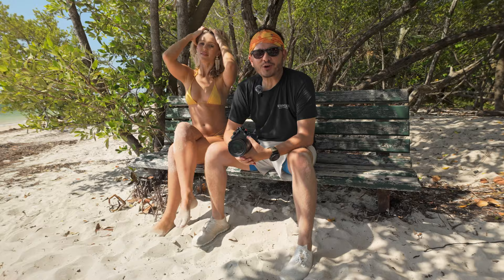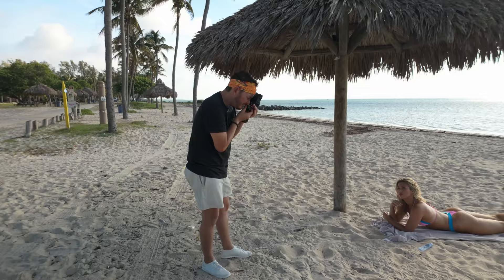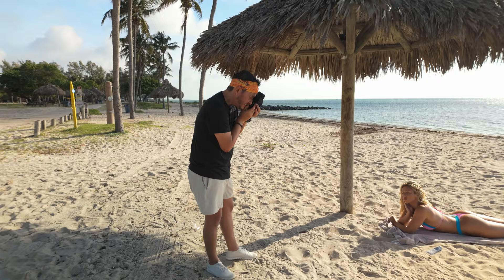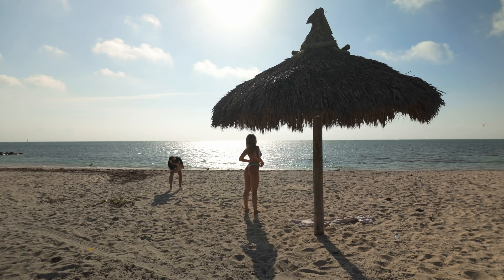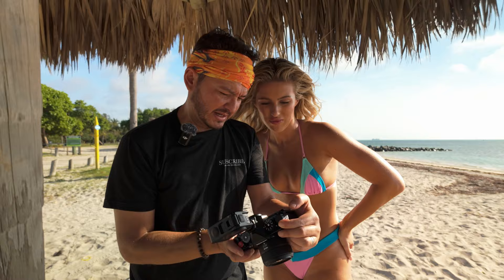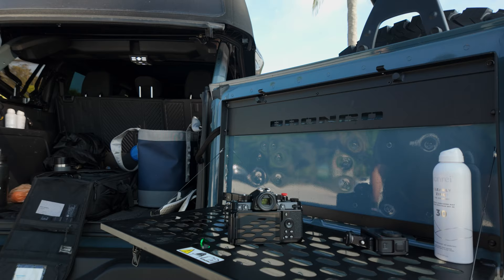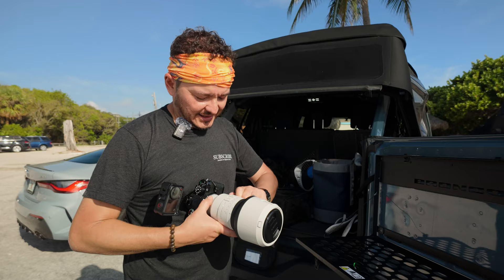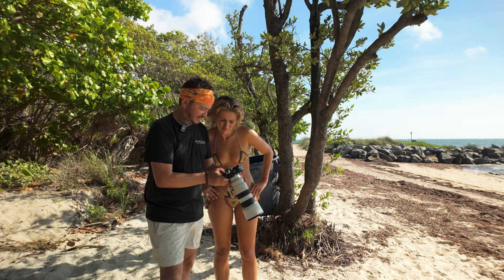Swimwear Photography with the new Nikon Zf. This camera slaps!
As of late I've been looking for a reliable backup camera. Nikon recently released a new body which has the look and the capabilities for most photo shoots. In this video, we test Nikon Fz during a swimwear photo session. Enjoy!

ADAPTER (E mount to Z mount)

FILMED ON
@DJI OSMO Pocket 3

MY CAMERAS
Sony a1
Sony FX3
Nikon Fz

MY LENSES
Sony 24-70 f2.8 GMII
Sony 50mm f1.2 GM
Sony 90mm f2.8 Macro
Sony 70-200mm f2.8 GMII

MY VIDEO LIGHT GEAR
Nanlite FS60B
Nanlite Forza 300 MarkII
Nanlite Forza 500B II
Nanlite Forza 720B

MY PHOTOGRAPHY LIGHT GEAR
Profoto B10 Plus Duo Kit
Profoto a1x
Profoto Air Remote TTL
Light meter

MODIFIERS I USE
Sunbounce Reflector (Reflector
Profoto 24” OCF Beauty Dish
Profoto 24” OCF Softbox
Profoto 2’x3’ OCF Softbox
Profoto 1’x3’ OCF Softbox
Profoto Large Deep Umbrella Silver
Profoto Small Umbrella White